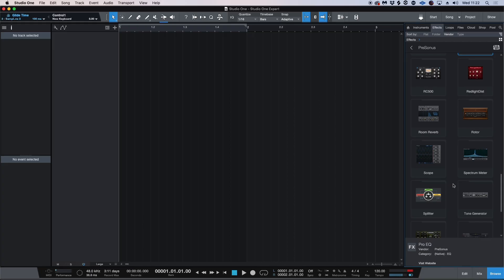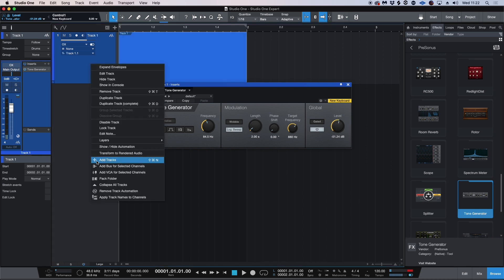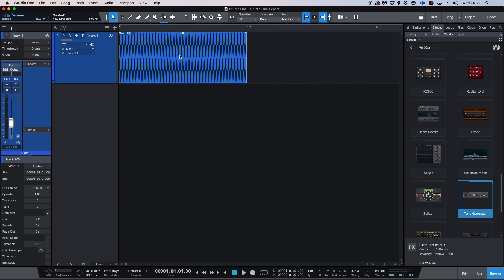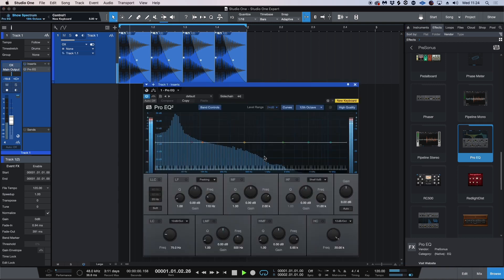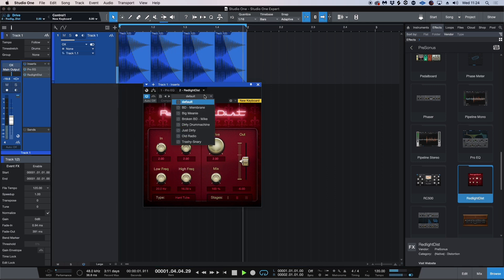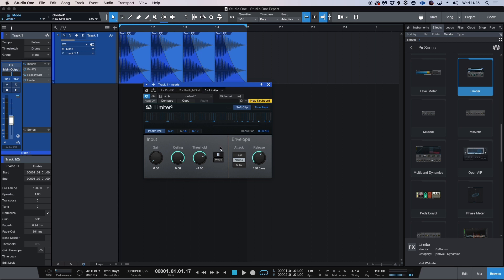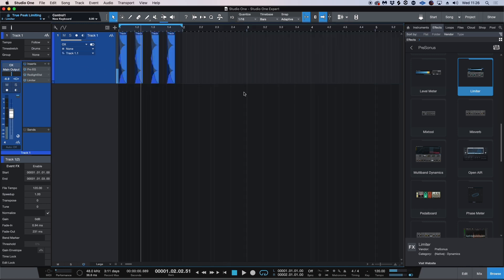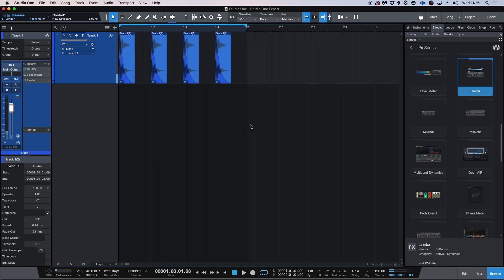Create Your Own Sub Kick Using Studio One's Tone Generator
In the video for Studio One Expert, Brent March shows you how to use a tried and tested method of adding low-end punch to a kick drum by setting up a test oscillator in Studio One.